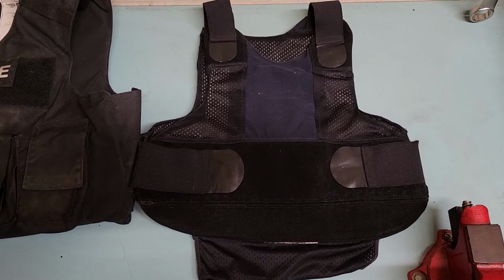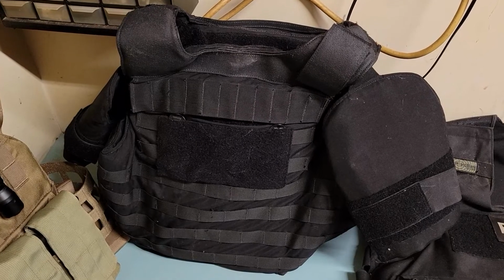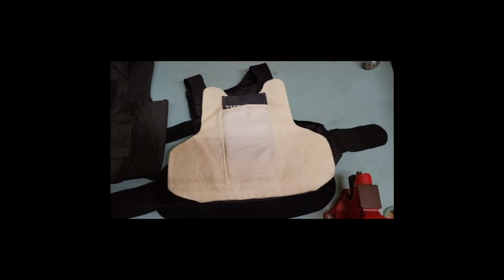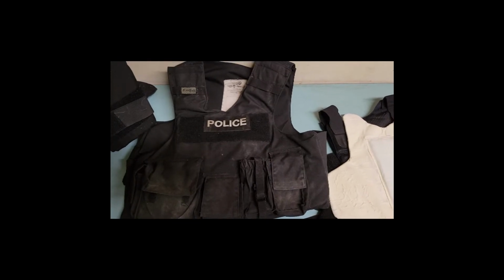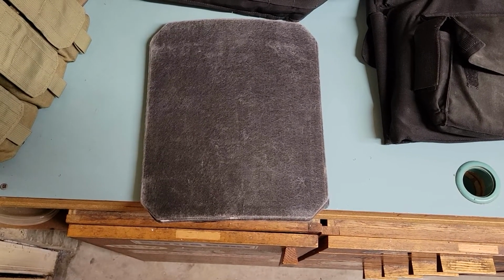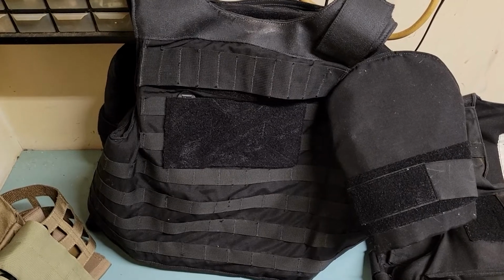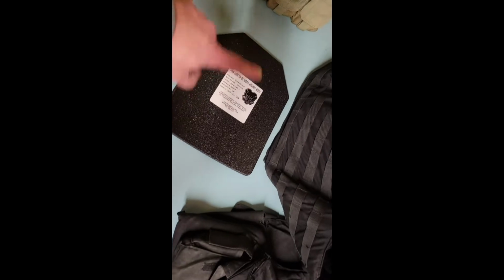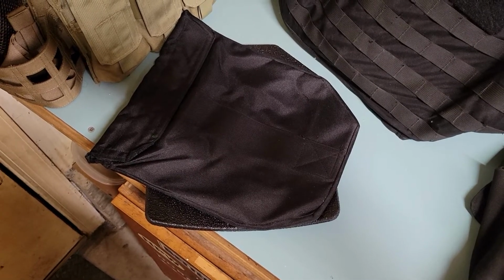Body Armor Part 1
In this video, we cover some BASICS of the different types of body armor. This video is not all-inclusive of body armor, but it gives a general idea of what is out there.

We are not a sponsored channel, so we try to avoid manufacturer names and certain specifics if possible. Everyone can do their own research.

In these times -- especially now -- you might want to consider obtaining body armor for personal protection.